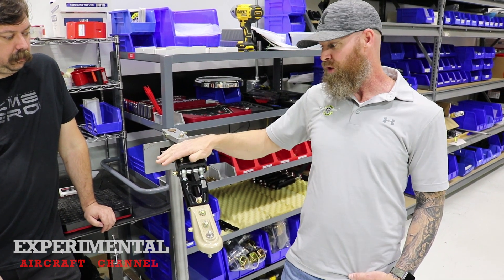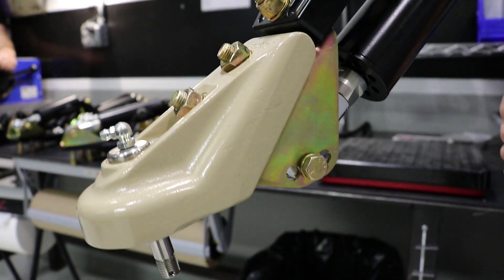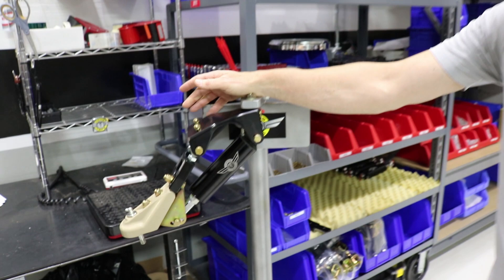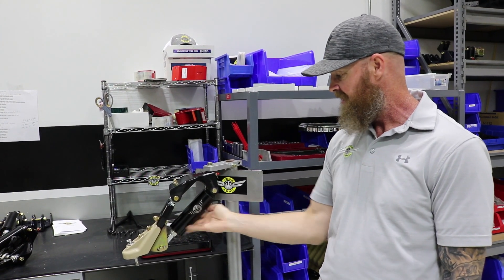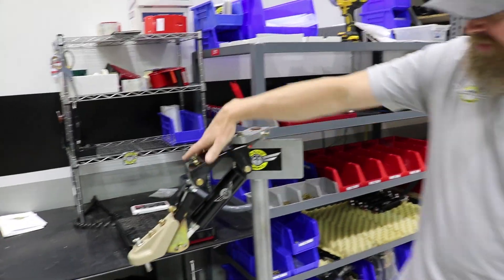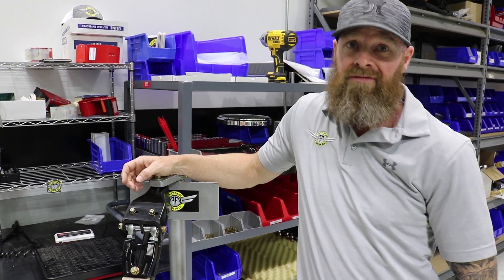Mission: Tailwheel Destruction! Tailwheel Design - ACME Aero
Mission: Tailwheel Destruction! Tailwheel Design - ACME Aero absolutely abuses their Tailwheel Design on a rocky forest trail then shows us the details of their "STINGER" Tailwheel design back at their suspension factory!

We now have a PODCAST available on Podbean, iTunes and GooglePlay!